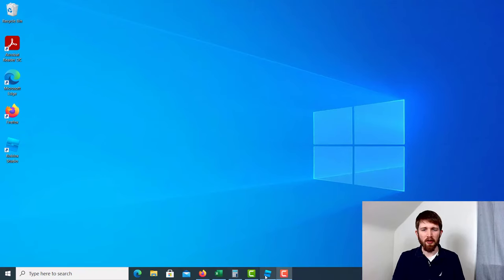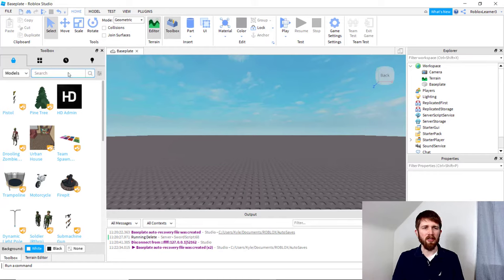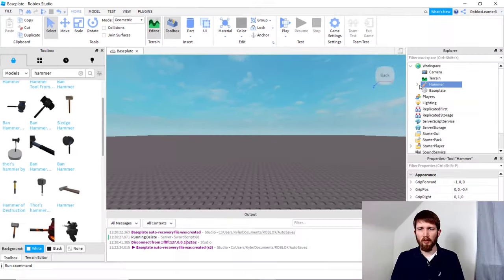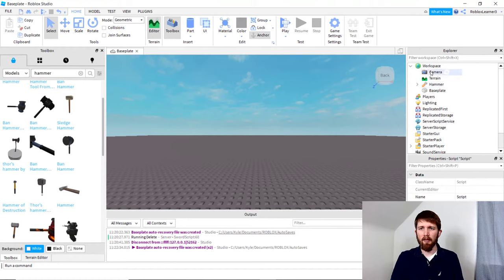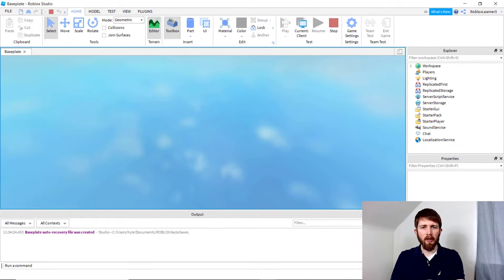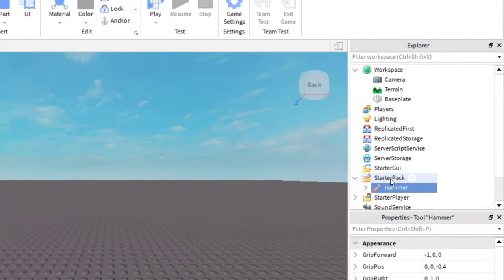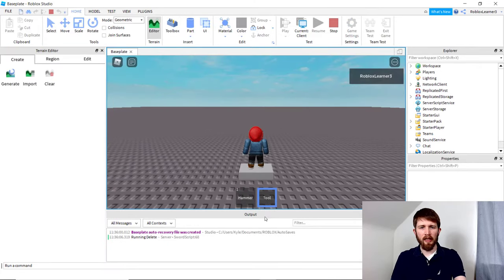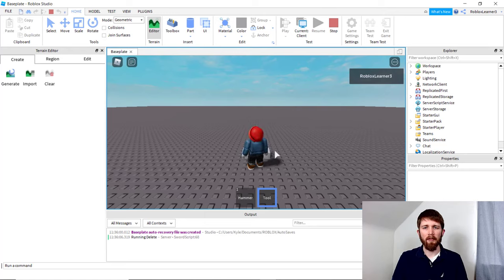Roblox Studio How to Give Players Items when they Spawn, Give Gear, Weapons or Other Objects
Roblox Studio how to give players items when they spawn walkthrough.  Learn how to give avatars items and weapons when they spawn.

Roblox Studio is the building and scripting tool of Roblox and is free to use.  It provides you with the tools needed to create games that you can play.  All aspiring game developers can use the Roblox Studio and I love showing you how you can create your own games.  I hope you enjoyed this tutorial on how to have players start with items like weapons, gear and objects when they spawn.

Best,